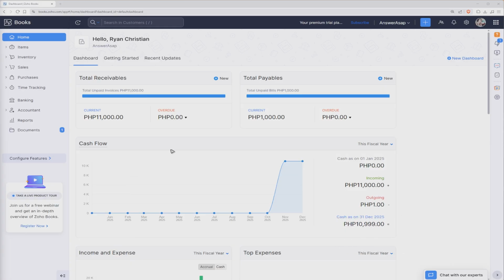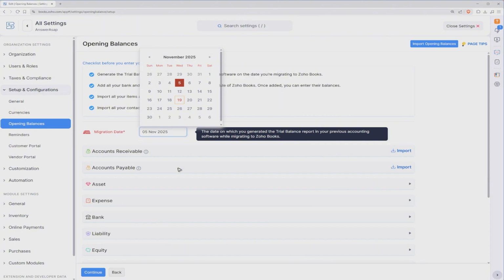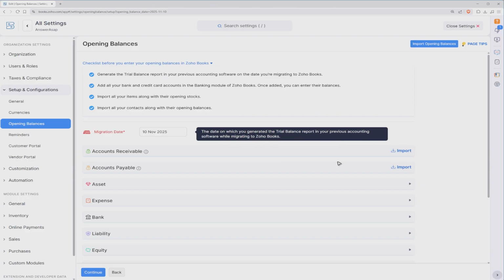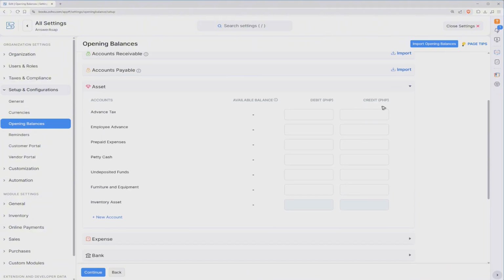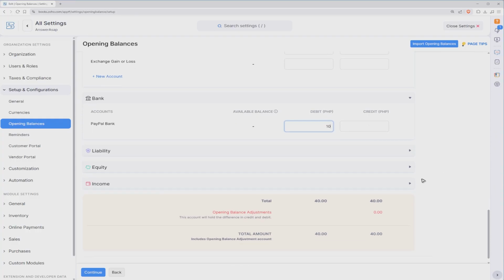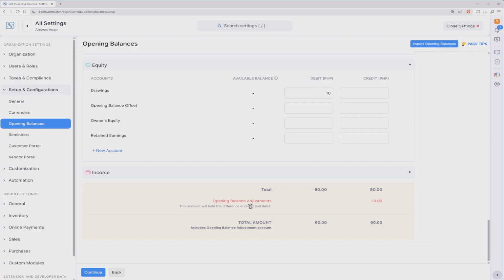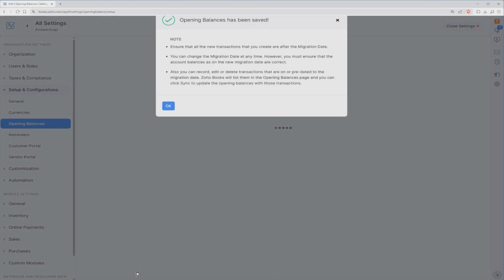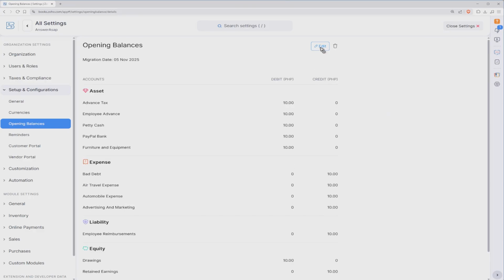How to ADD OPENING BALANCES in Zoho Books (Step by Step)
This guide explains how to add opening balances in Zoho Books so your accounts start with accurate figures when setting up or migrating your bookkeeping data. Please consider liking the video and letting us know if you have any comments, ideas or questions, we really appreciate any feedback! We have plenty of other tutorials on our channel so come and see if we can help you with anything else :)